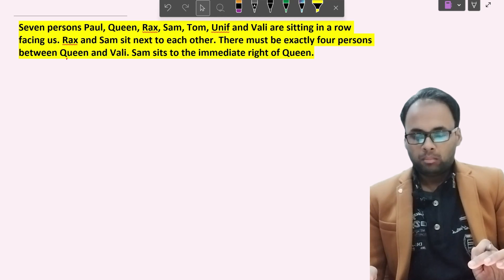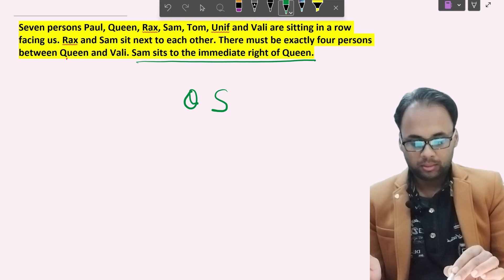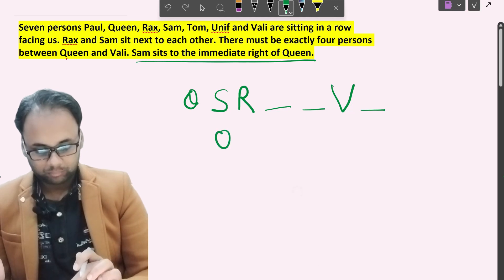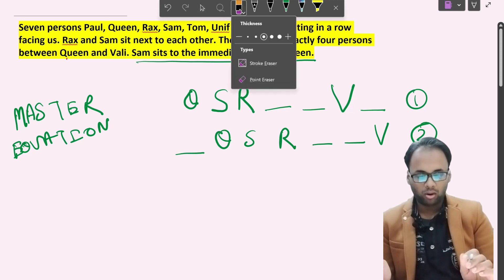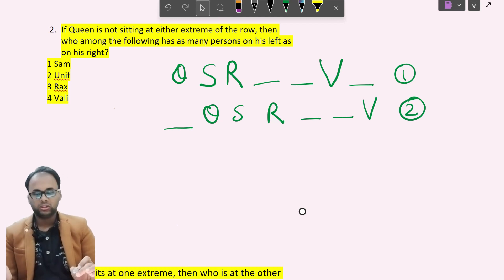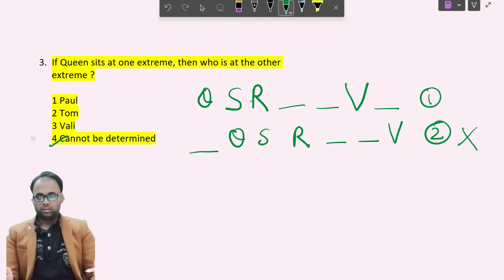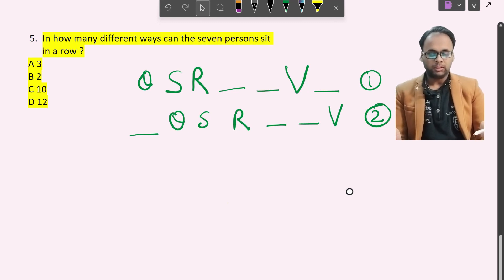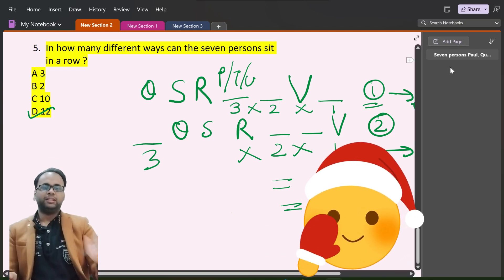AMCAT 2024 linear puzzle | AMCAT pattern in 2024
Let us see the latest pattern of linear puzzles that are appearing in year 2024.

Join Whatsapp Group for free pdf of this video and other practise material: